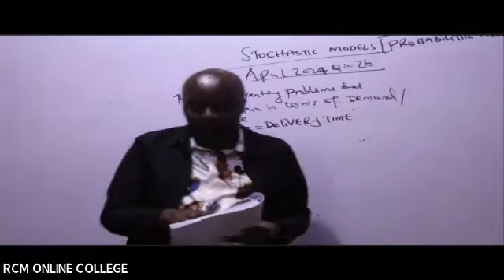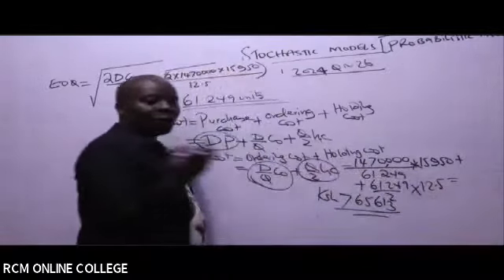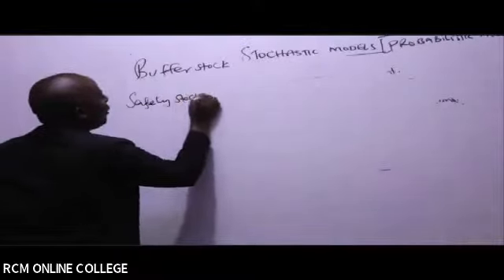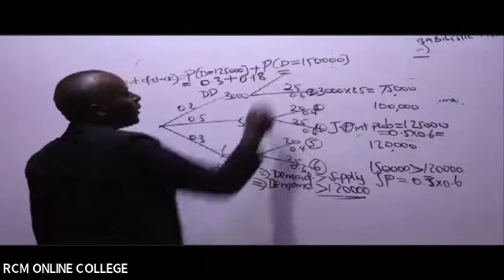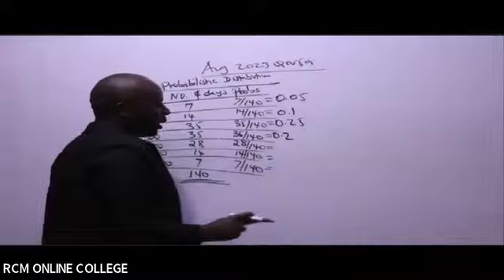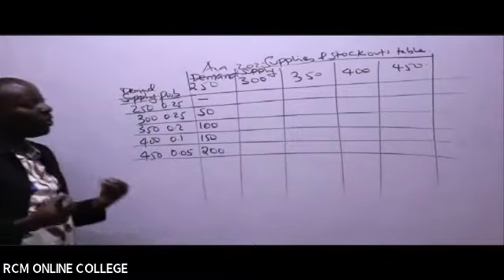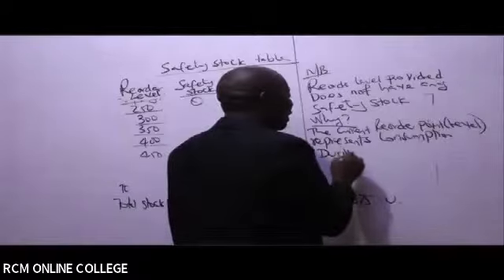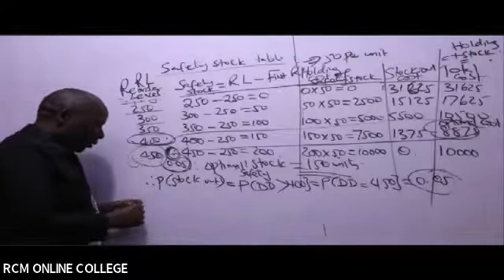AMA-Stochastic Models April 2024 qn2b-CPA KENYA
𝐂𝐨𝐮𝐫𝐬𝐞𝐬 𝐎𝐟𝐟𝐞𝐫𝐞𝐝:
CPA | CIFA | CS | ATD | BDA | CAMS | CFFE | CPFM
 Online Classes
• KSh 5,200 per unit
• Retake all units: KSh 4,800 (with evidence)
𝐏𝐡𝐲𝐬𝐢𝐜𝐚𝐥 𝐂𝐥𝐚𝐬𝐬𝐞𝐬
• KSh 18,000 for 3 units
• One unit: KSh 7,000
• BDA: KSh 10,000
• Retake: KSh 7,000 (with evidence)
📍 Commonwealth Building, 5th Floor
📍 Stanchart Building, 1st Floor
Stop dreaming. Start doing. Join RCM College today and take the next step toward your professional success.